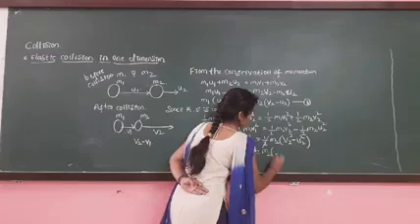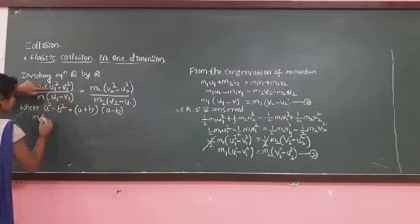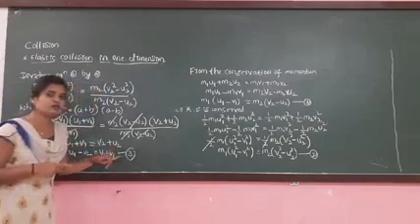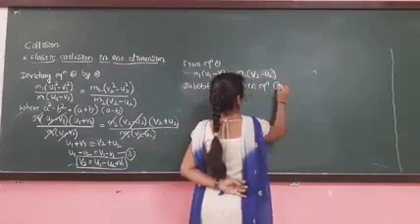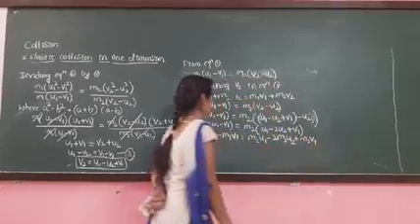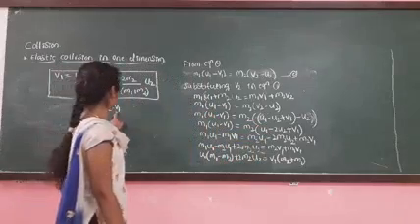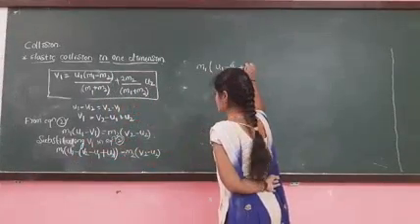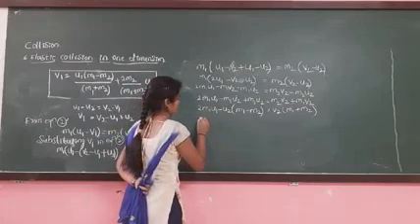Collision Between two particles by Shruti Desai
Elastic collision in one dimension